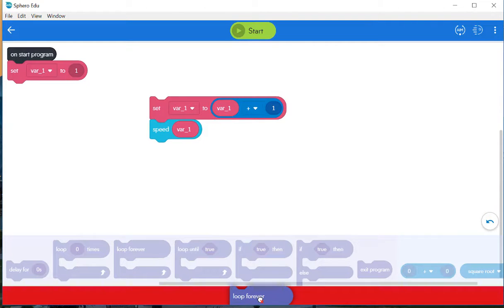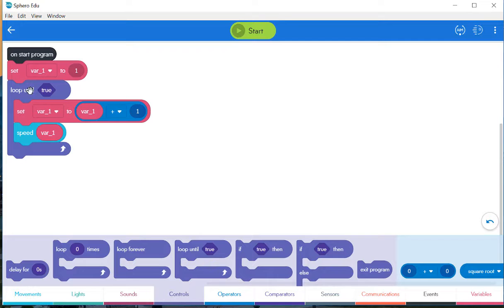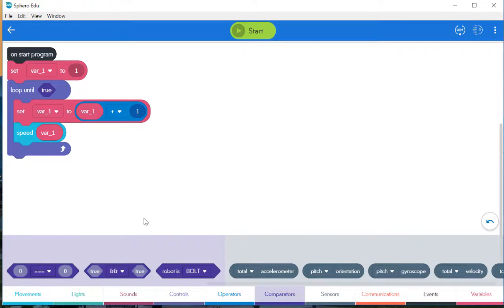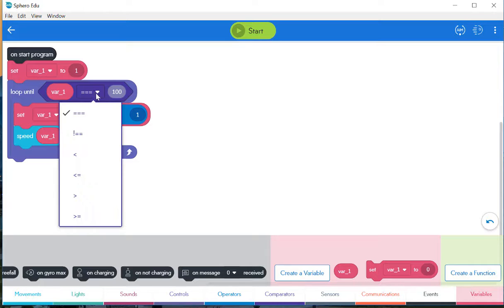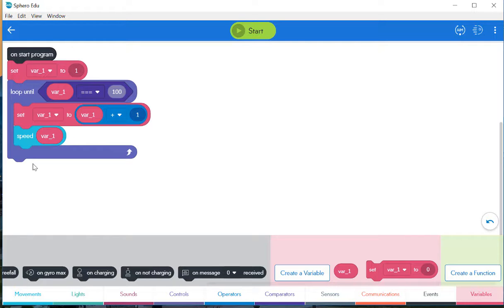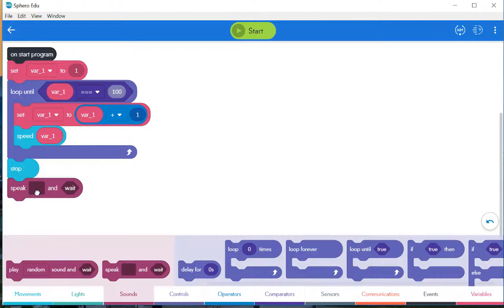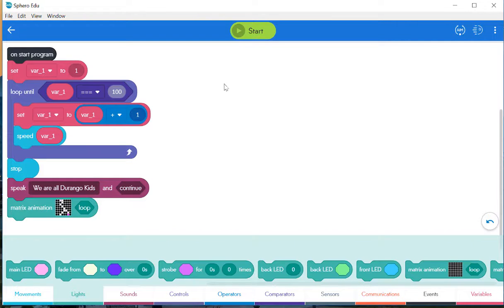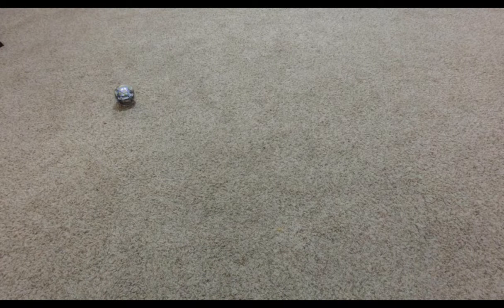v6 - Programming (Finite Loops)